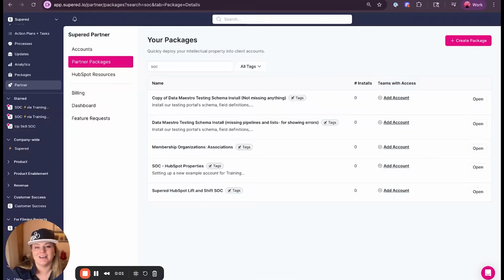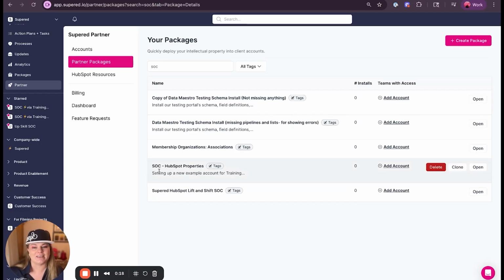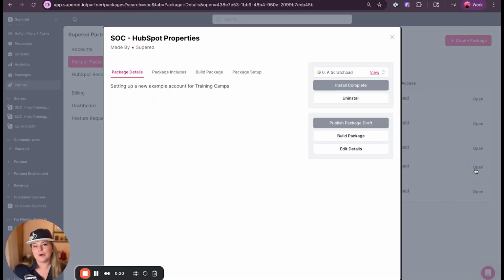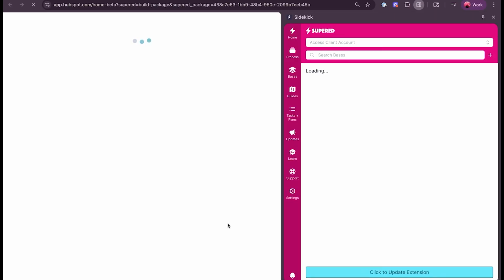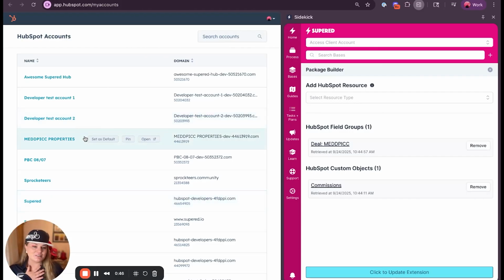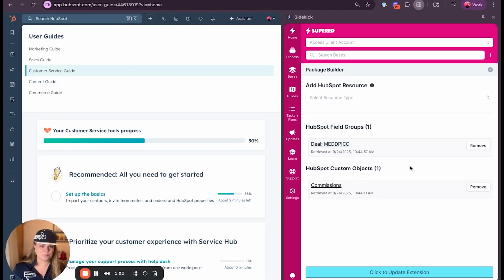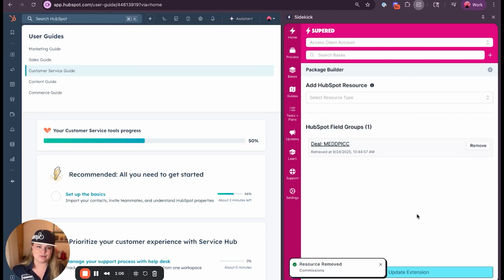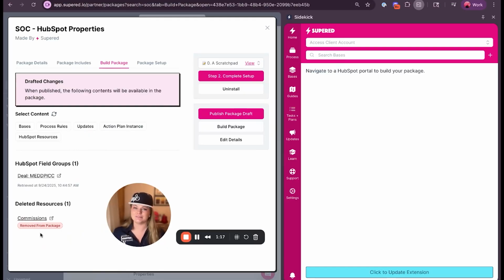How to Update a Resource in a Supered Package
POV: You added too many HubSpot resources to your Supered package and now you're having regrets. We've all been there. Let me show you how to un-mess this up in like 90 seconds.